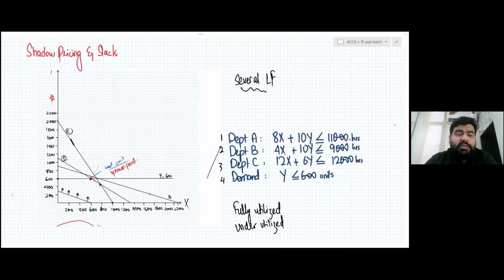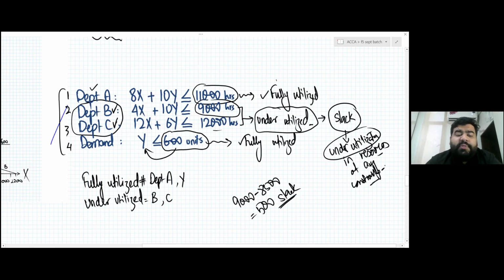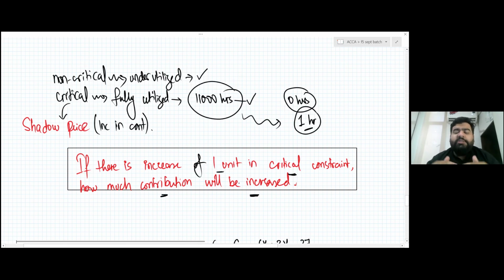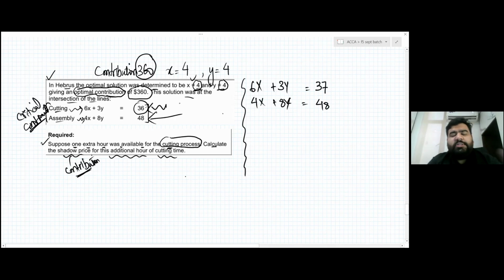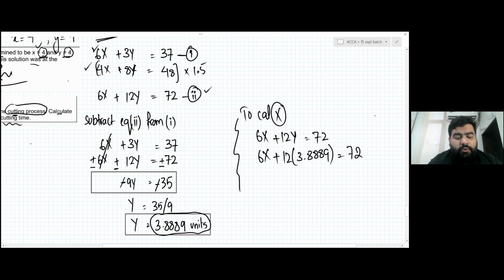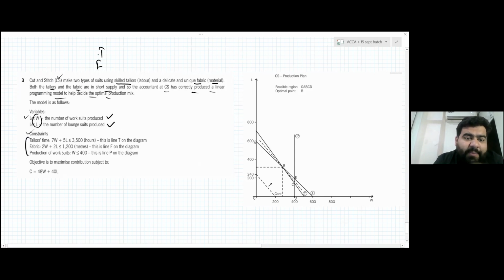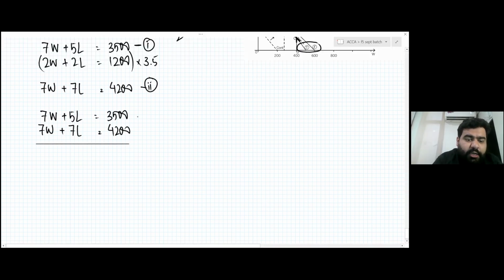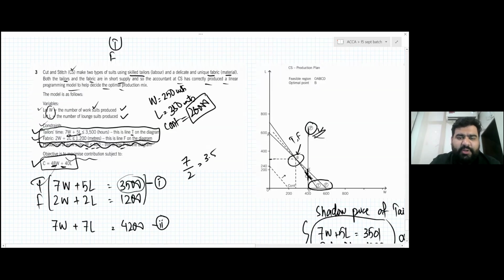ACCA F5 – Performance Management | Lecture 2: Limiting Factor Analysis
Continuing from Lecture 1, this session builds further on Limiting Factor Analysis, moving into more complex scenarios and exam-style questions. We cover:

A recap of ranking products by contribution per unit of limiting factor
Handling situations with more than one scarce resource (introduction to linear programming)
Dealing with make-or-buy decisions under a limiting factor
Non-financial factors to consider alongside the numbers
Common mistakes students make in limiting factor exam questions